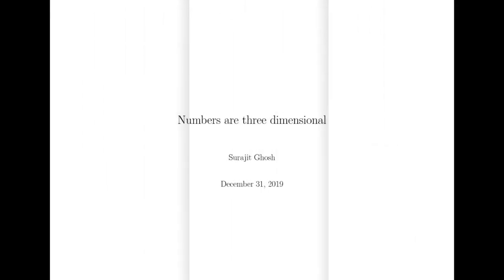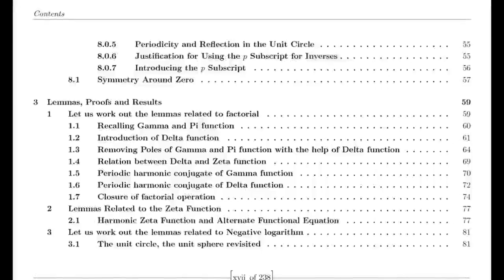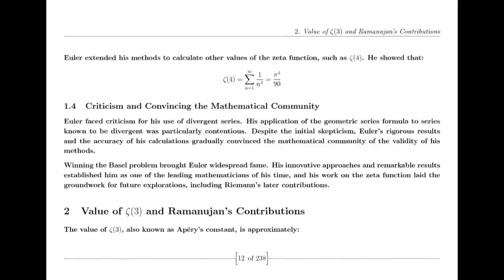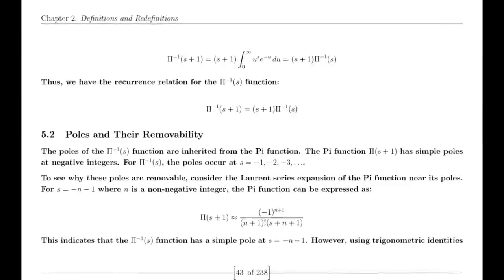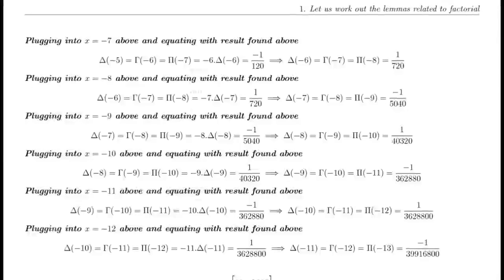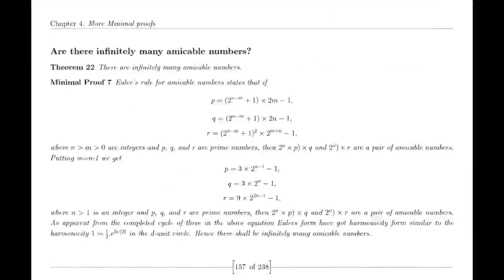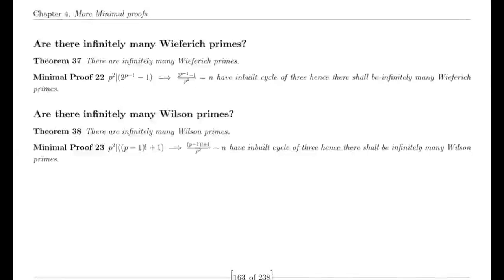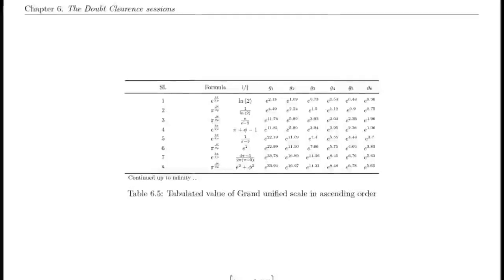How did I knew that Riemann Hypothesis should be true